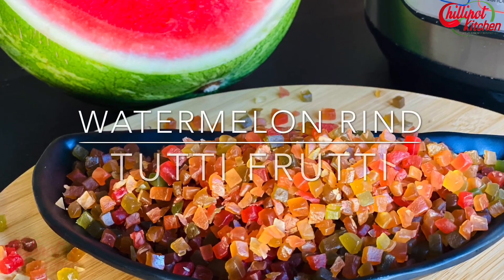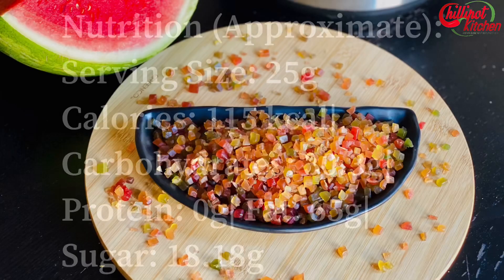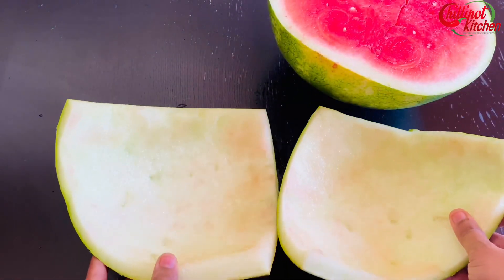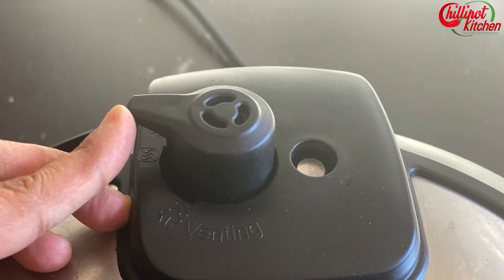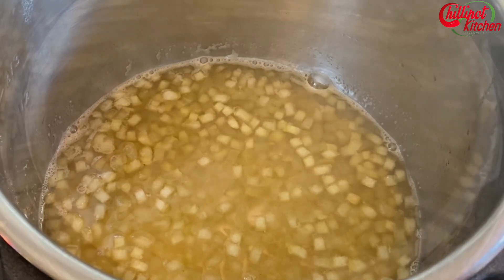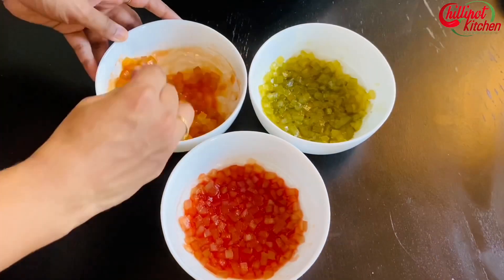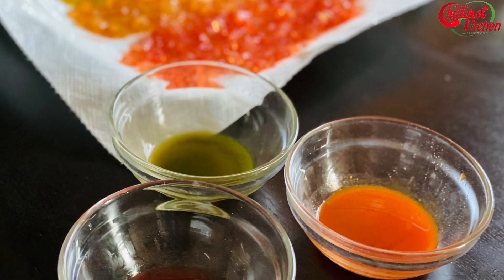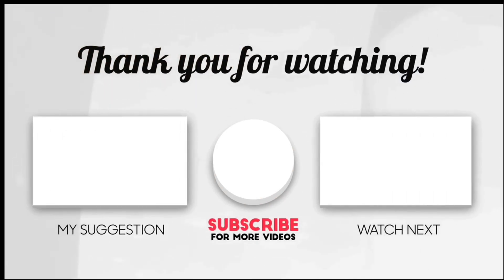Tutti Frutti Recipe With Watermelon Rind & Homemade Natural Food Colors|Tutti Frutti In Instant Pot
Let's see how to make Candid Fruits Recipe from watermelon rind.

How to make tutti frutti without papaya? Check this tutti frutti recipe from watermelon peel. I have used homemade natural food colors. Made this tutti frutti recipe in my Instant Pot.

If you make this recipe, share your food photo with hashtag chillipotkitchen on Facebook or Instagram, so we can see it and others can enjoy it too! Thank you!

Prep Time: 5 minutes
Total Cook Time: 30 mins (Includes pressure built-in)
Active Standing Time: 5 minutes
Yields:  1Cup
Instant Pot model: 6 Qt DUO
Nutrition (Approximate):
Serving Size: 25g
Calories: 115 kcal| Carbohydrates: 30.3g| Protein: 0g| Fat: 65g| Sugar: 18.18g

NOTE:
1.   Tutti frutti stays good for 5-6 months when refrigerated.
2.    I have used homemade natural food colors so it won’t be as vibrant as store-bought colors. You can use any color you want.

Ingredients:

Watermelon Rind- 2 Cups

Homemade Gel Food Color- As required

Instructions:

·        Remove the green and red part of the watermelon rind. Cut the watermelon rind with a knife. Peel the skin and cut into pieces.
·        To the inner pot add watermelon rind and ¾ th a cup of sugar and 1 cup of water.
·        Pressure cook for 1 minute and do quick release.
·        Then turn on the sauté mode. Stir and boil for 15-20 minutes stirring in between.
·        Cook until getting one string consistency of sugar syrup and watermelon rind  to turn soft yet retain its shape(For Me: it took 19 minutes to get one string consistency).
·        Turn off the instant pot and add vanilla extract and mix all well.
.         Divide the cooked watermelon rind into equal parts along with sugar syrup.
.         Add a homemade food gel or any food color of your choice. I have taken Red color made with beets, green color made with spinach, and orange color made with carrots.
.         Let them soak for an hour.
.         Now, drain off the sugar syrup and allow them to dry over the kitchen towel. (If desired, you can also dehydrate tutti frutti by spreading thin layers on trays and drying for 12 hours, until fruit is no longer sticky).
Colorful and flavorful tutti frutti is ready to eat, top them over ice creams, puddings, Cake, or eat them as it is. Enjoy!!!

Tips:

1.     Don’t dry too much it will get hard.
2.     Cut into small pieces as shown in the video to get a better result.
3.     Try to use homemade natural food colors.

When you drain the soaked watermelon rind, you will have the syrup, and that can be used to sweeten desserts, or drinks or pour over ice cream. It can be good as a glaze on bundt cakes! I use mine in falooda.
5.     Once the tutti-frutti dries off completely, it will not be sticky, so you can mix all the colors tutti-frutti together.
6.     Cook on manual or pressure cook mode until the papaya cubes turn into semi-transparent, even though they are not half cooked, no worries, it will cook well with the sugar syrup.
7.     Add colors of your choice to make it more attractive and add different extracts to make it flavourful.

For more yummy and healthy recipes,
please follow me in: